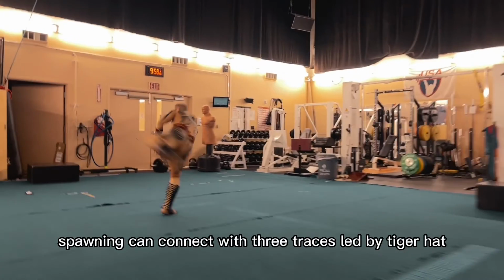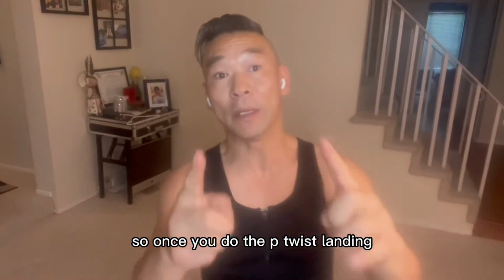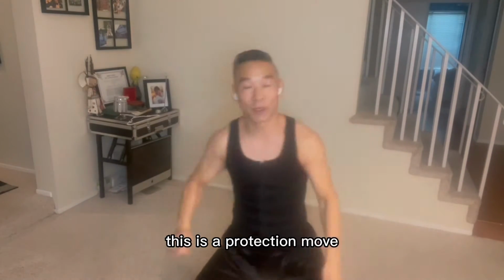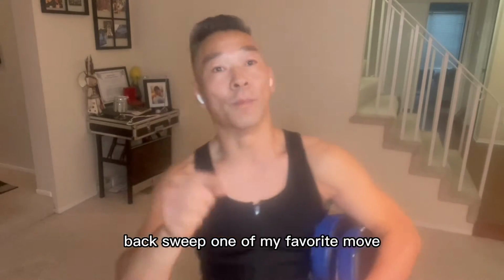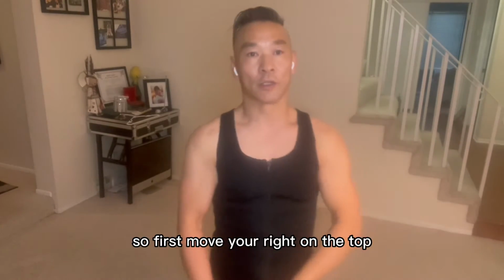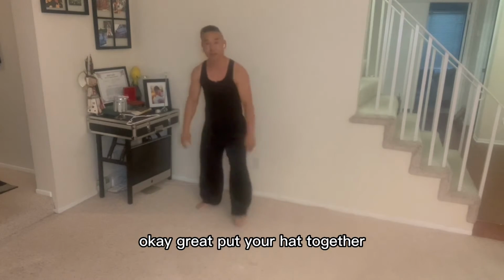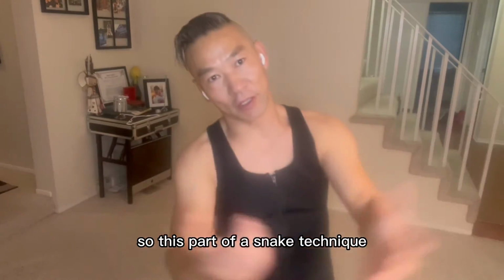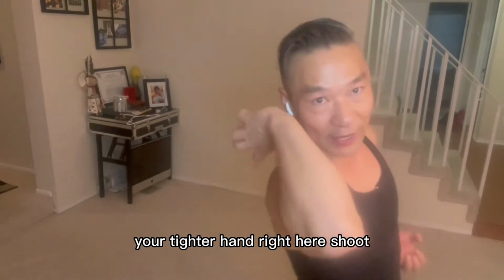NANQUAN-tiger-snake-Kung fu-tutorial-step by step ll 南拳之虎拳和蛇形